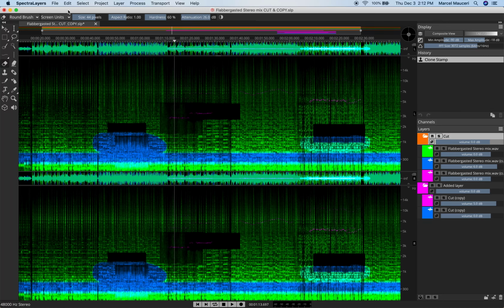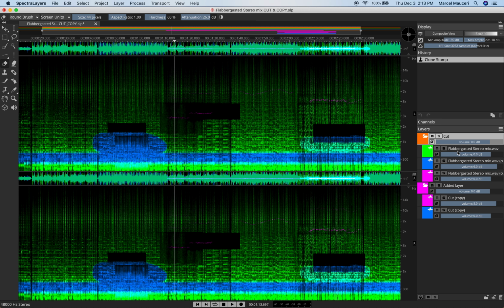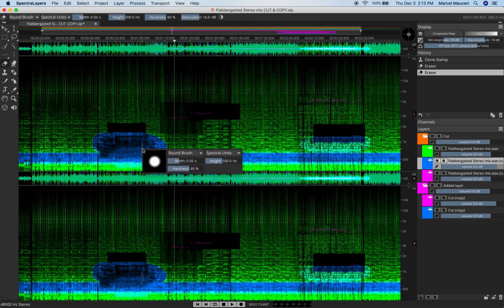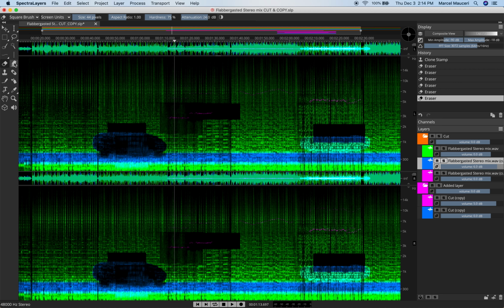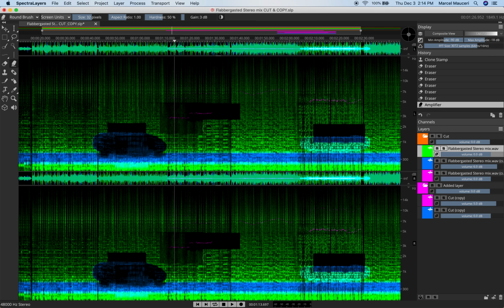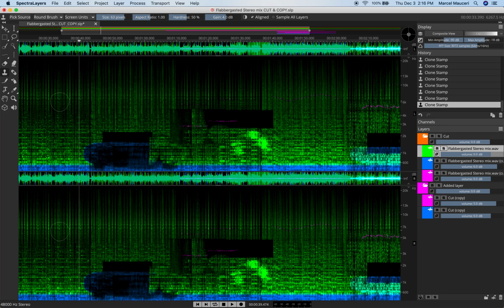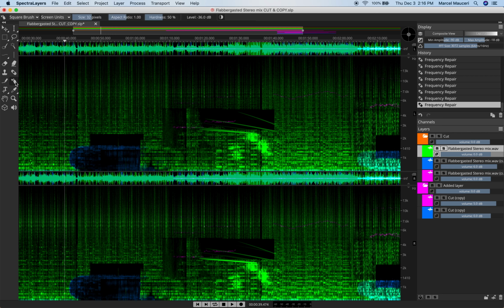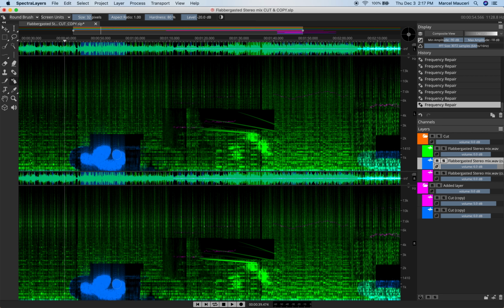SpectraLayers Pro 7 Master Class: 12. Modification tools Options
SpectraLayers Pro 7 Master Class: 12. Modification tools Options by Marcel Mauceri